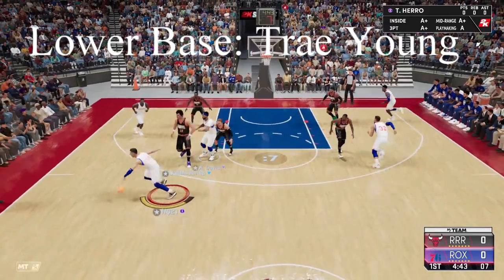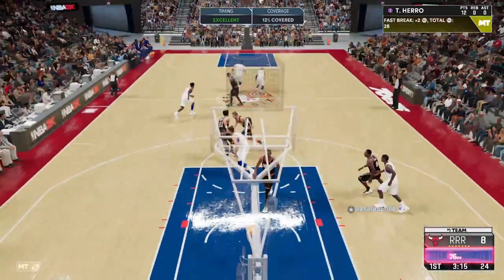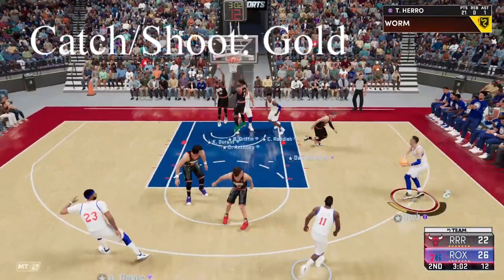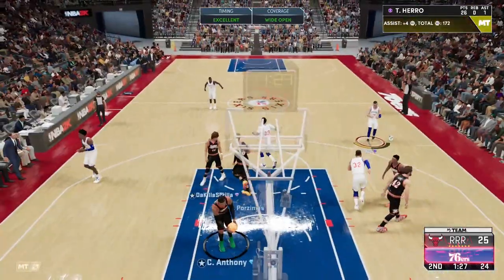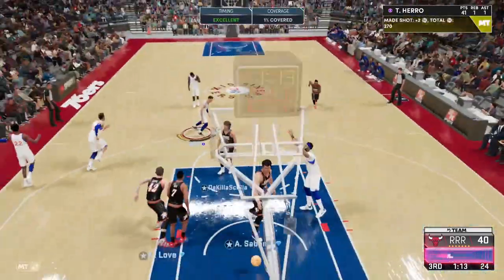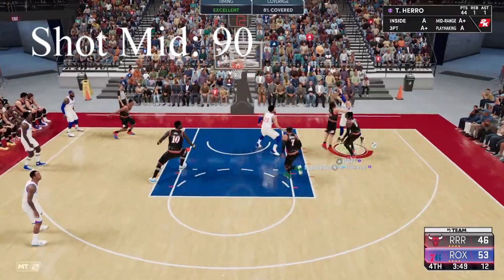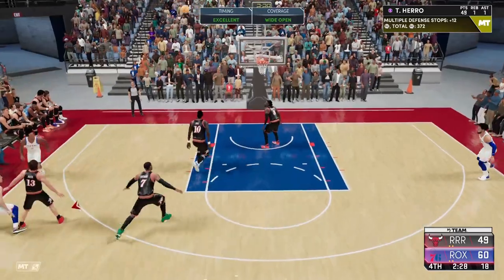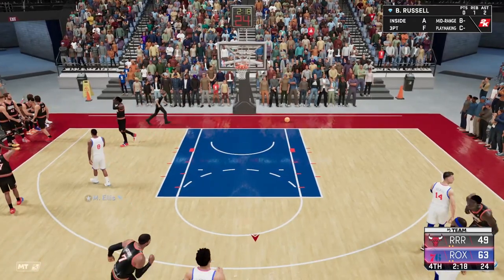Herro vs. Hedo - NBA 2K21 MyTeam Next Gen - Herro outscores my unlimited opponent's team!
This video is to highlight the badges and attributes of Amethyst Tyler Herro on NBA 2K21 MyTeam for PS5/Xbox Series X|S. How does he stack up against another popular card Amethyst Hedo Turkoglu??